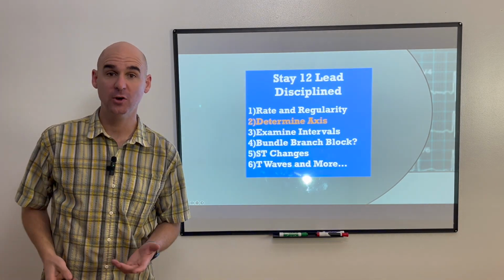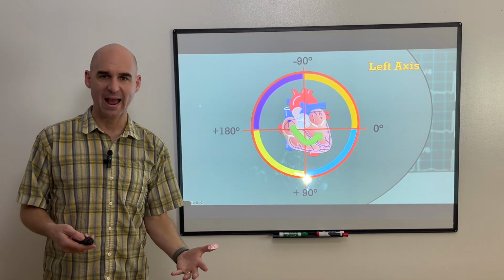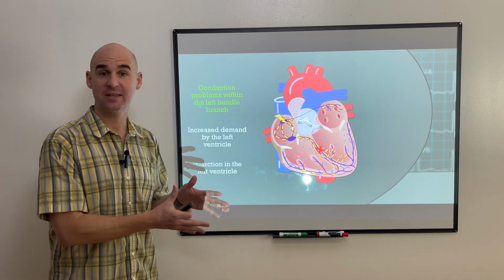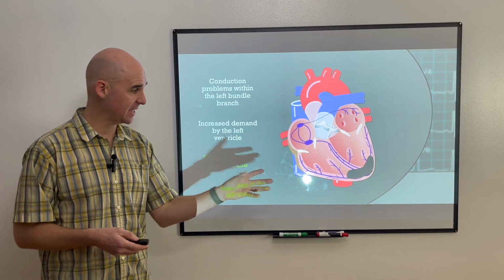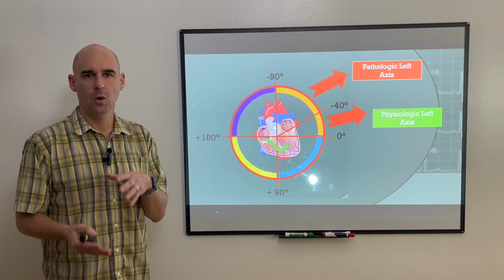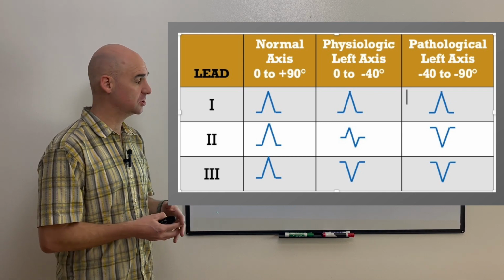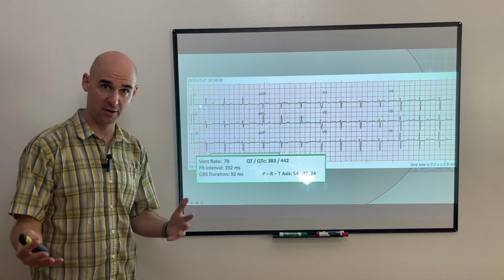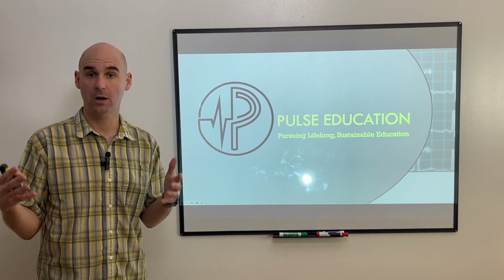Left Axis Deviation Simplified for YOU!!!